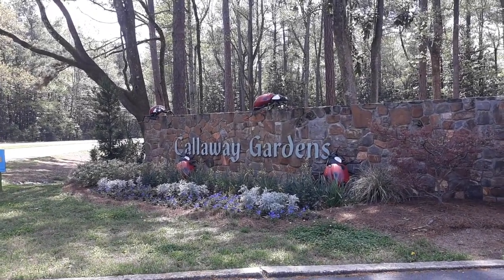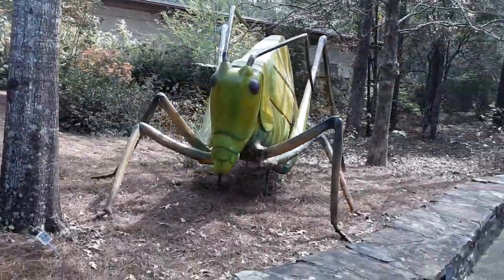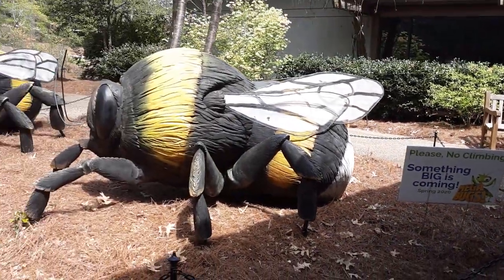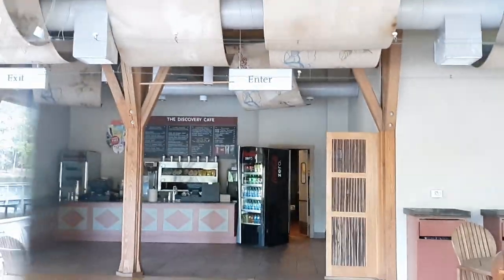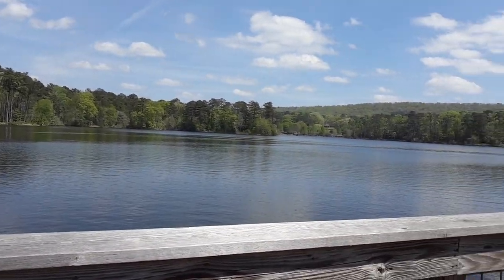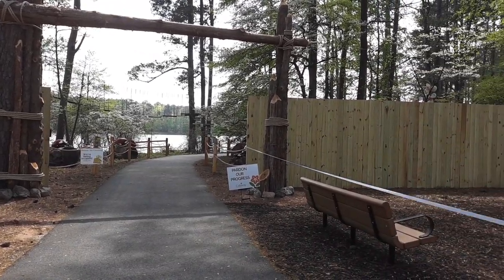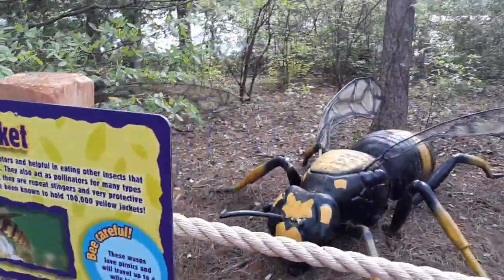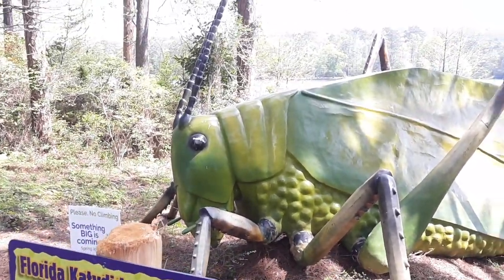MEGA BUGS | AT CALLAWAY GARDENS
In this video, I take you for a full tour of the Mega Bugs at the Discovery Center at Callaway Gardens in Pine Mountain, Georgia! Giant scorpions, beatles and a huge dragonfly is featured on this beautiful walk at Callaway Gardens!